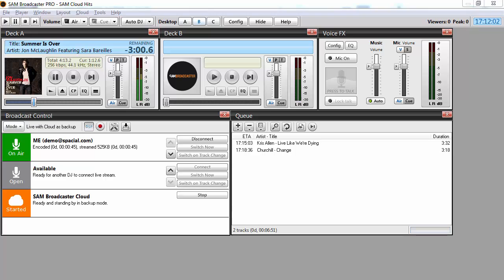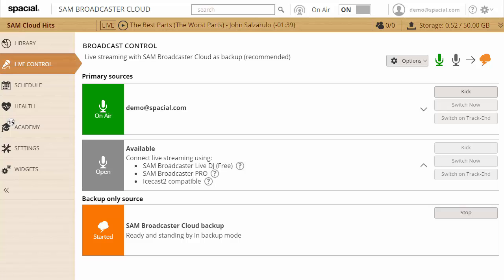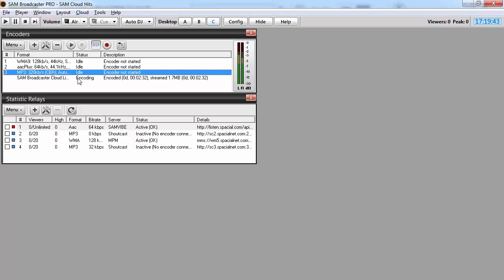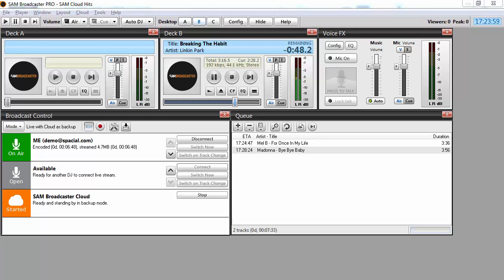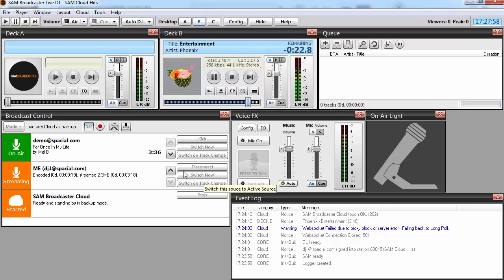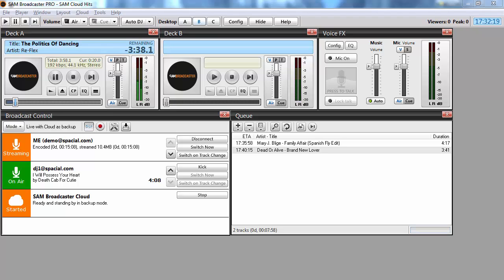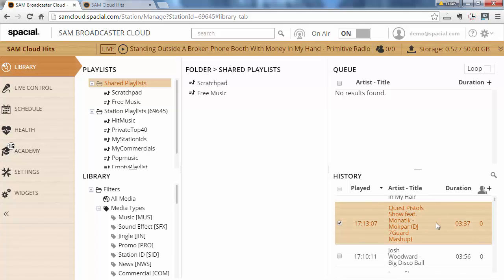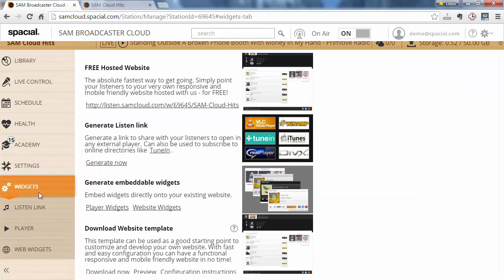SAM Broadcaster PRO - 4 awesome Cloud integrations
This video explains 4 awesome ways SAM Broadcaster CLOUD can work together with SAM Broadcaster PRO.